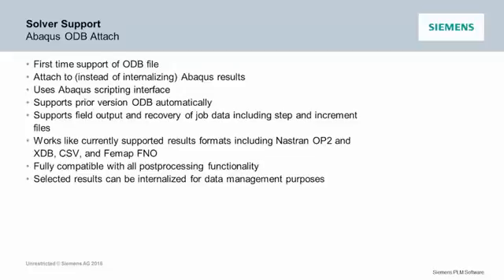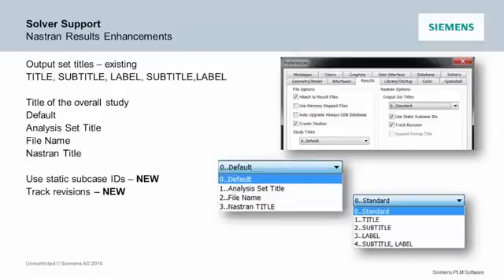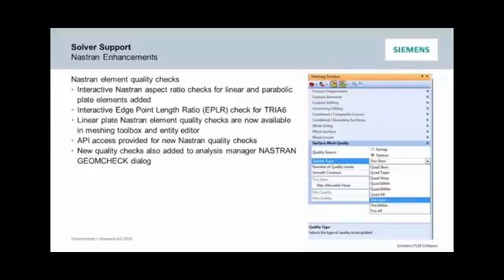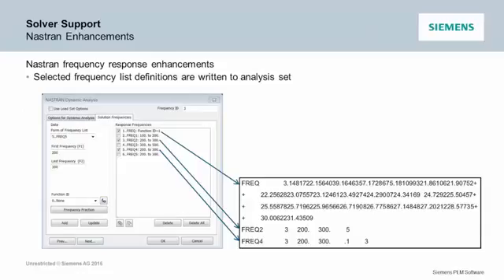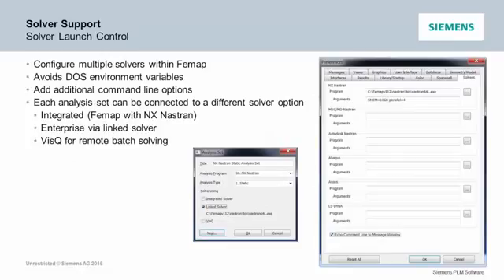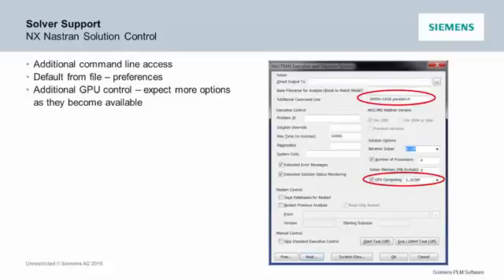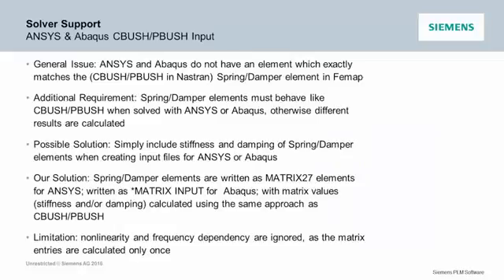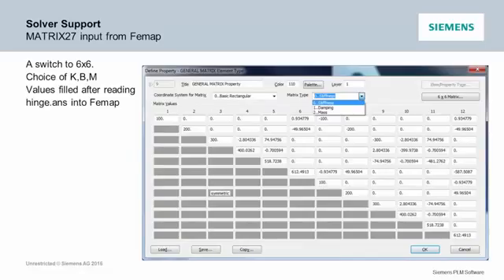Femap Version 11 3 Solver Support Enhancements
A beginners course that teaches the essential basics of building things in 3D using the Siemens Femap program